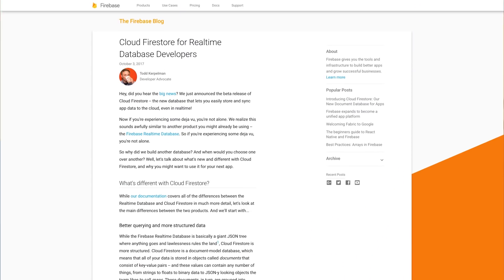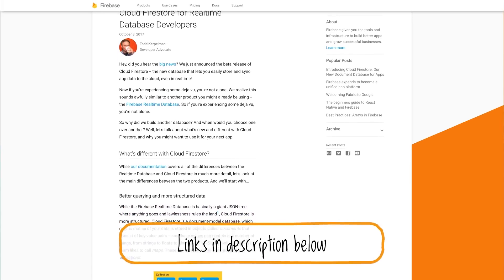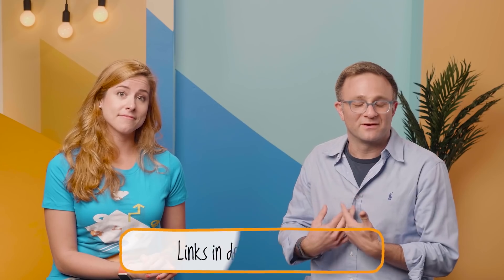What's the Difference Between Cloud Firestore & Firebase Realtime Database?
On this episode of AskFirebase, Jen & Todd answer even more questions about Cloud Firestore from users like you! Do you want to ask our expert Firebase Engineers your Firebase questions? Then don’t forget to use AskFirebase 👍

0:24 “Are auto generated keys in Cloud Firestore based on timestamp, like it is in the realtime database? If not, how can I query document data ordered by document key?”
2:22 “Can I do text searching or Like queries with Cloud Firestore?”
4:01 “Why did you make a new database instead of updating the old realtime database?”